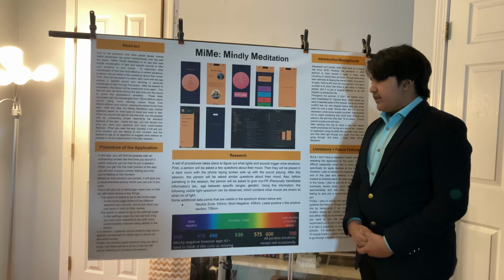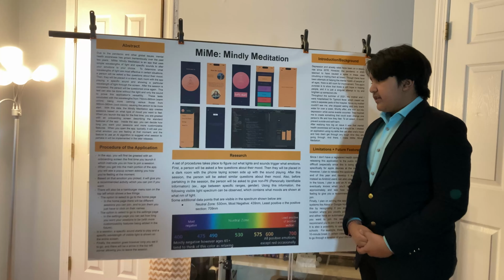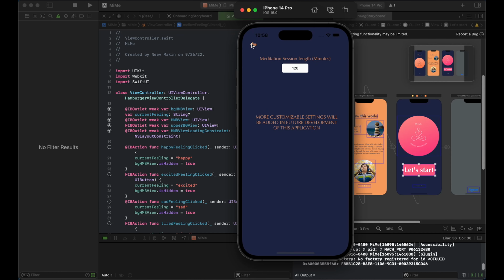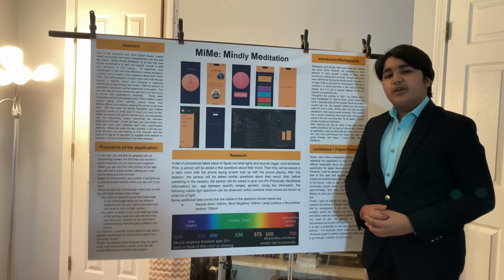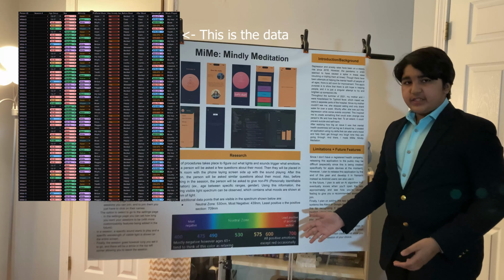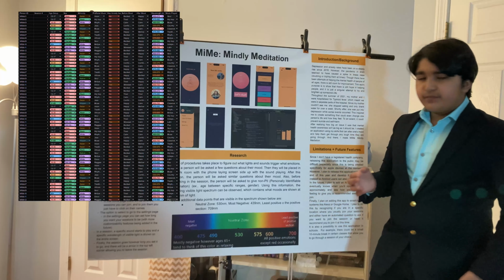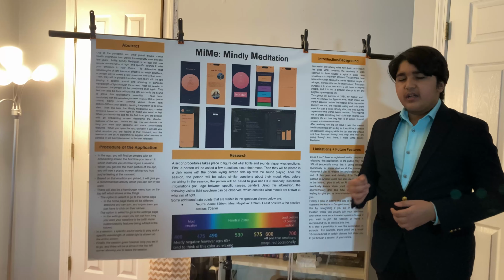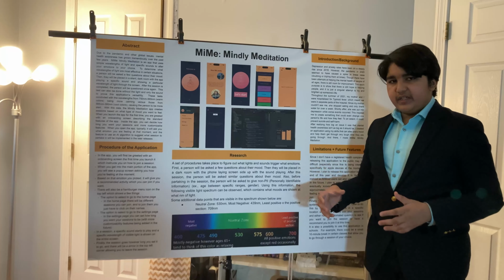MiMe: Mindly Meditation Demo Presentation (Edited)